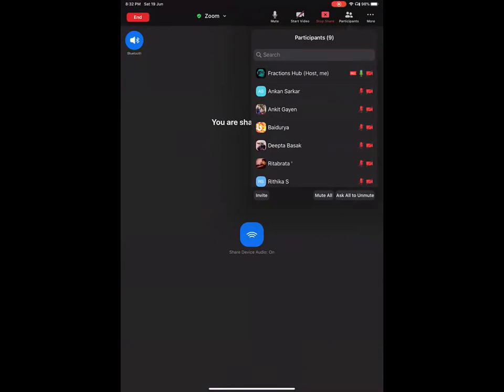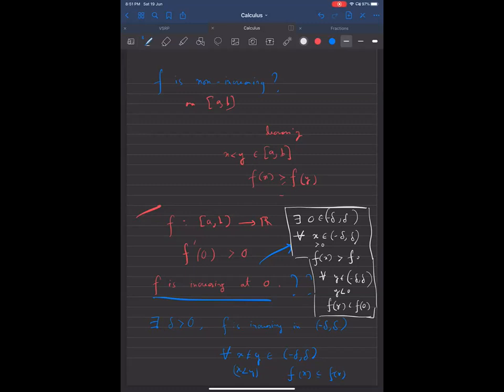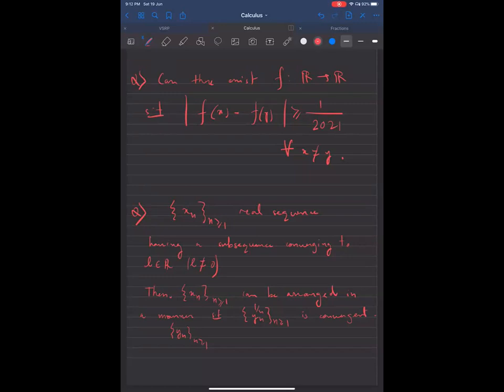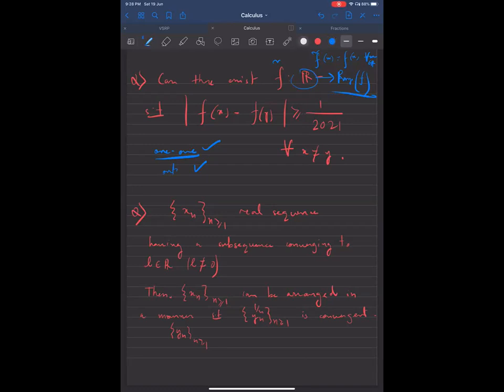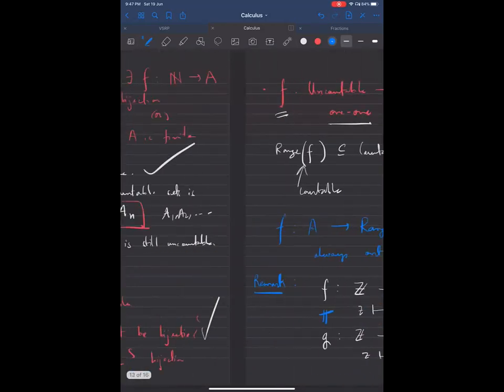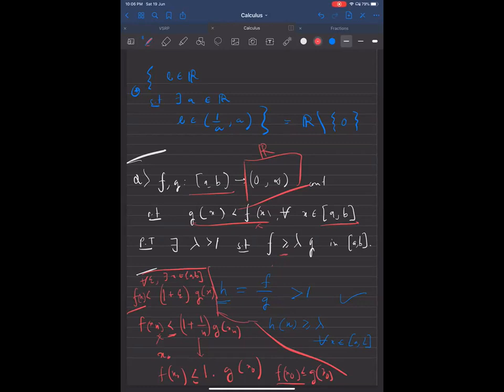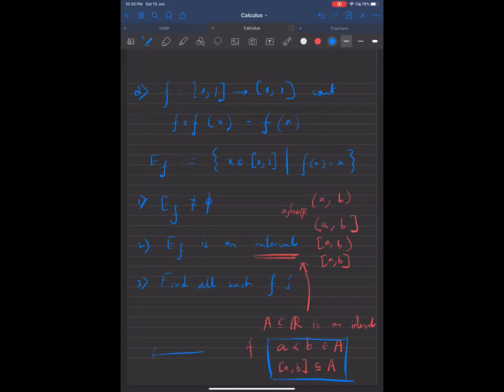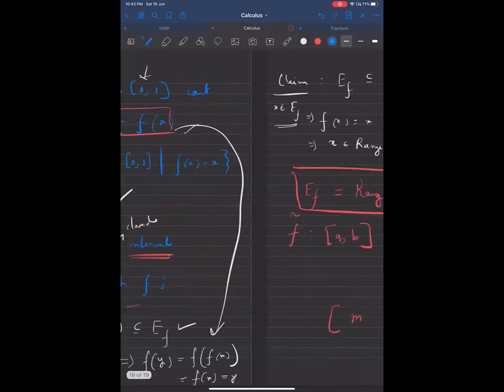ISI & CMI Workshop Calculus 1